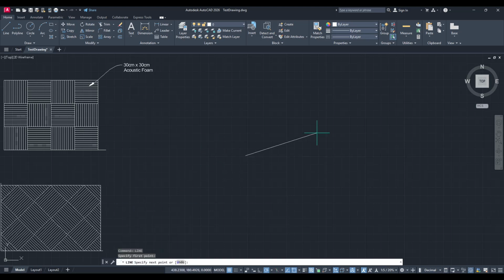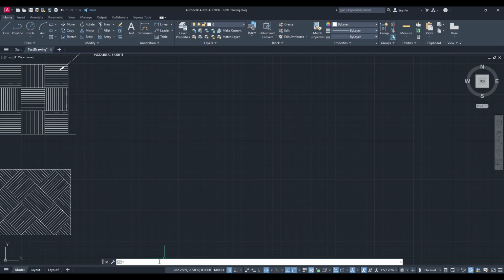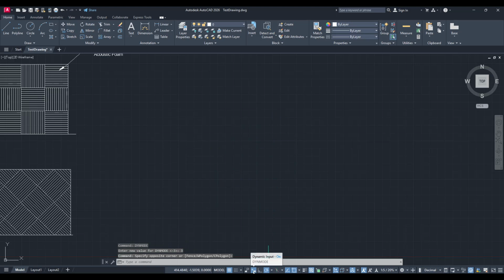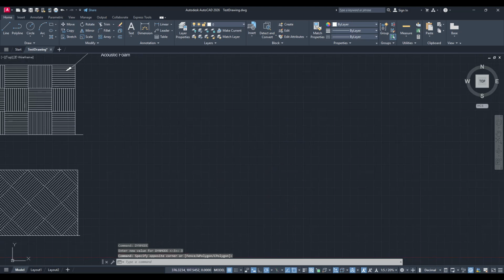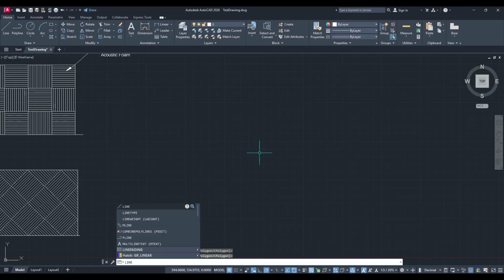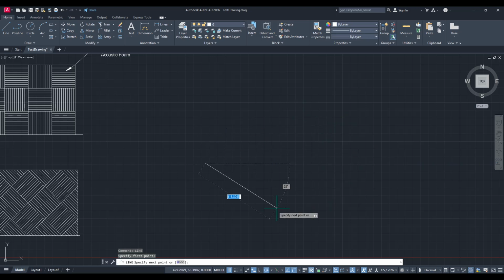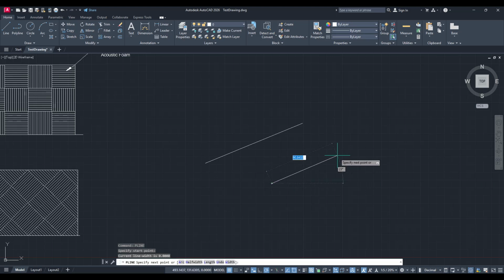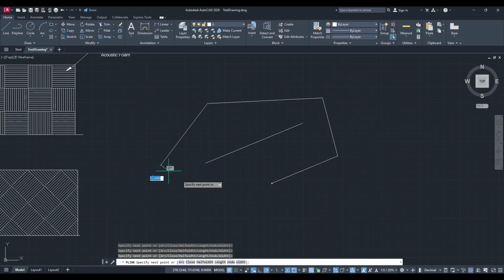AutoCAD: How to Show Command Prompt on Cursor (2025 Tutorial)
In this video, I’ll show you how to enable the command prompt to display near your cursor in AutoCAD using Dynamic Input—a great way to speed up drafting and stay focused in your workspace.